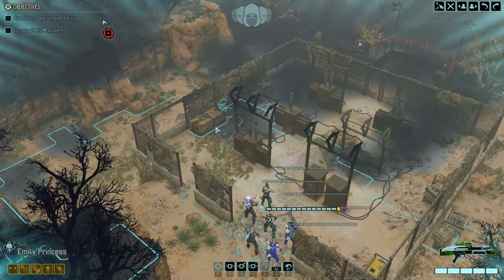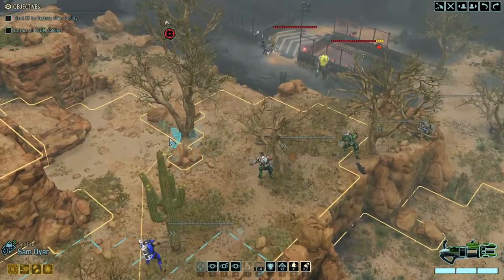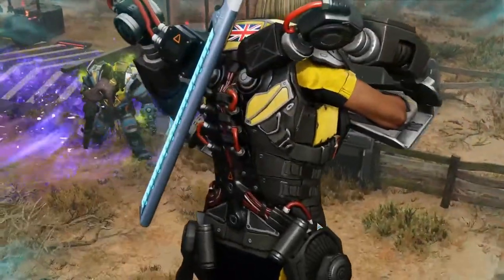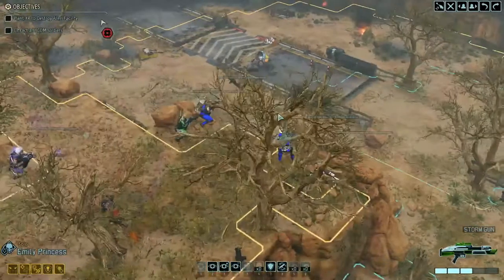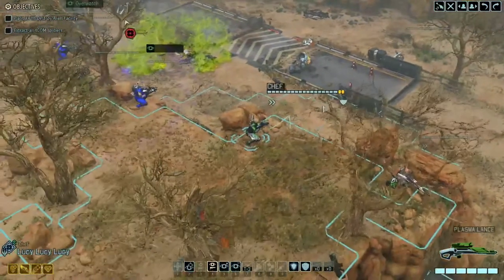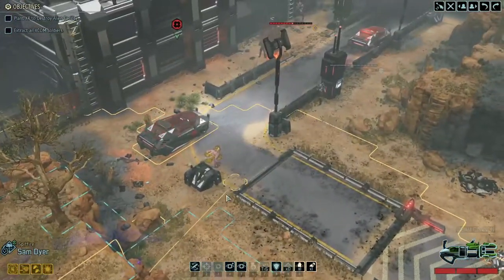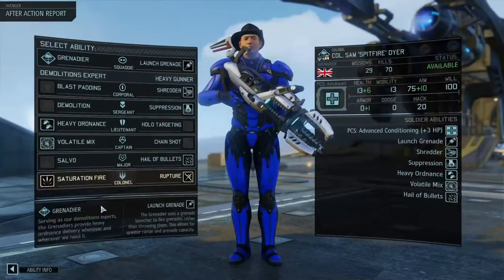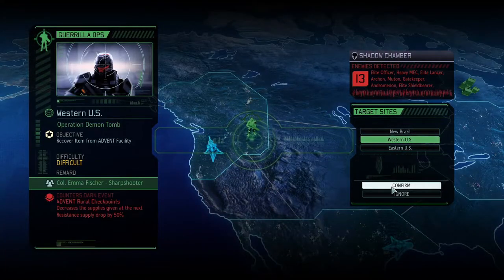MISSION PROMOTE OUR GRENADIERS - XCOM2 - #45 - Legend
This is a playthrough of XCOM2 on Legend difficulty. In this episode 45 we attack and alien facility with the aim of upgrading our grenadiers.